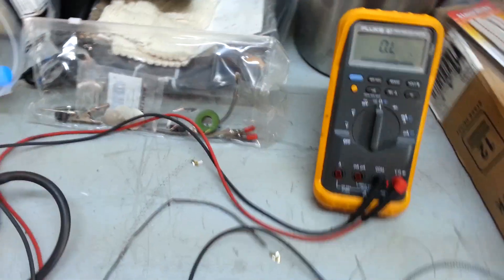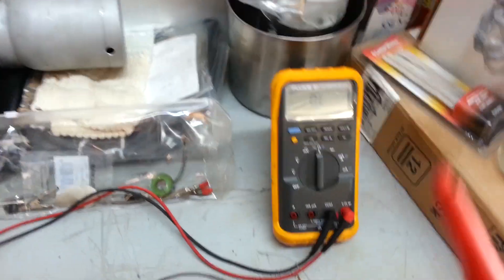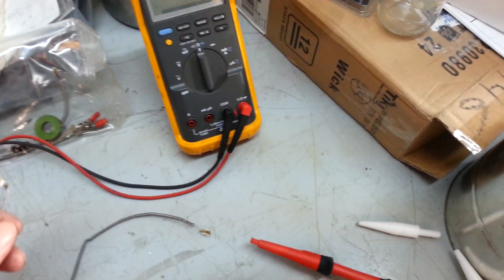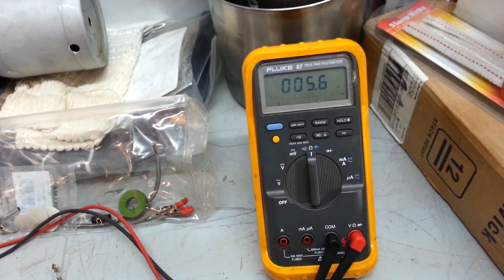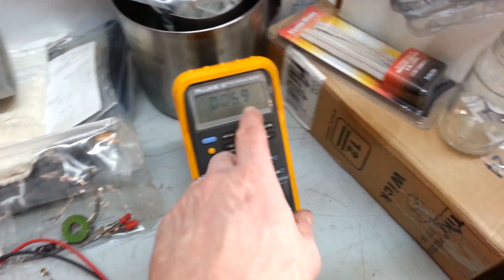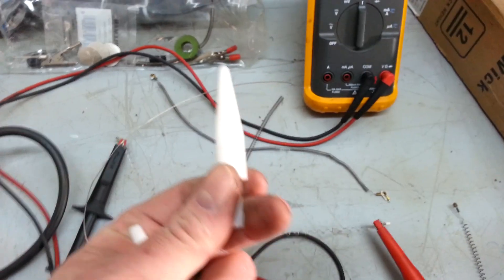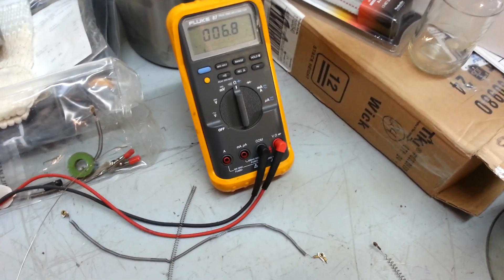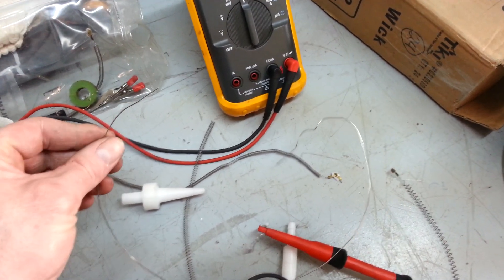Vacuum leak smoke machine-Nichrome wire info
I tried answering some questions diff people had with this vid.